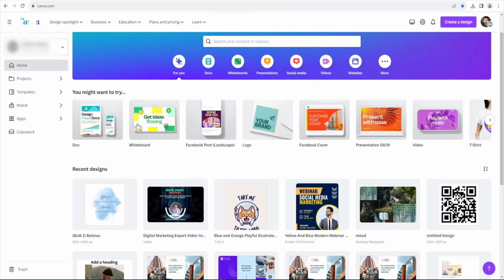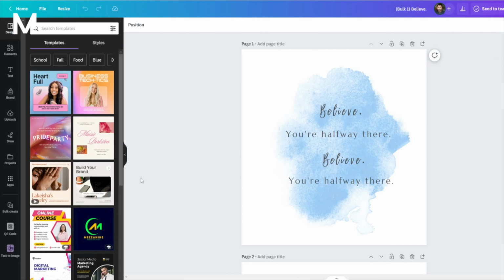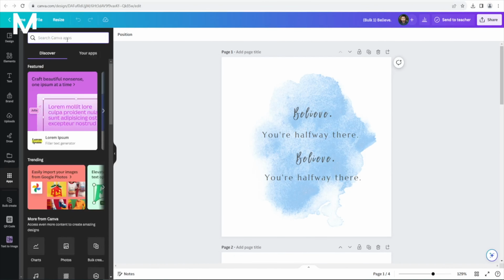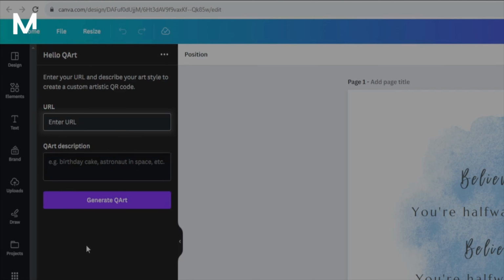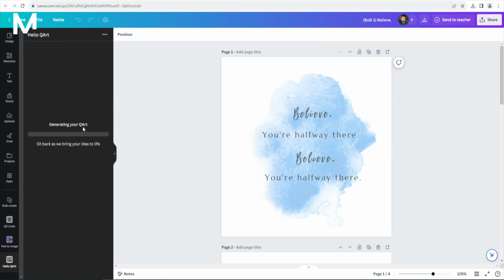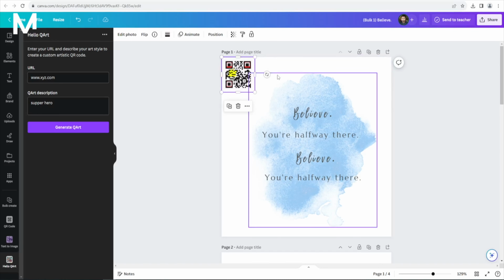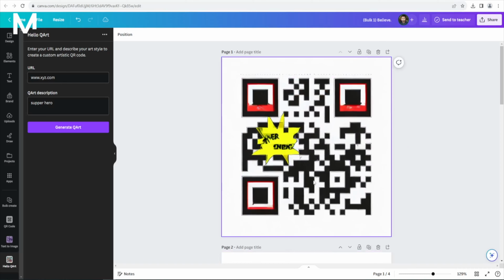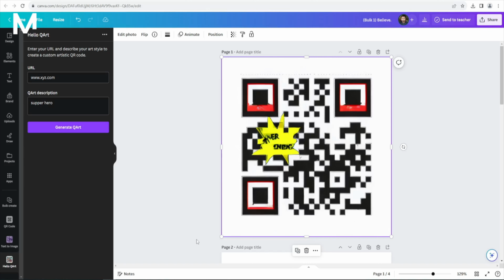How To Generate QArt In Canva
Generate unique QArt codes in Canva with this tutorial.